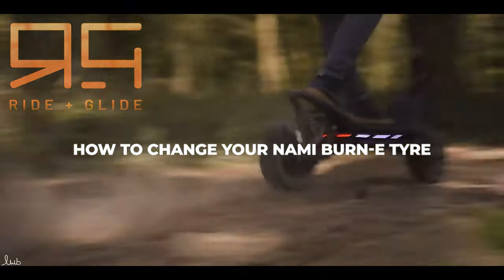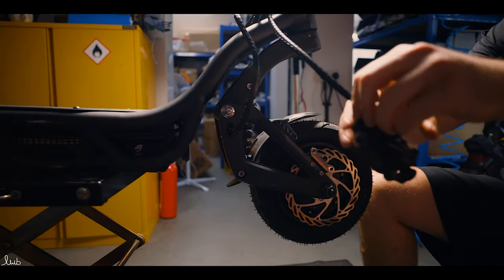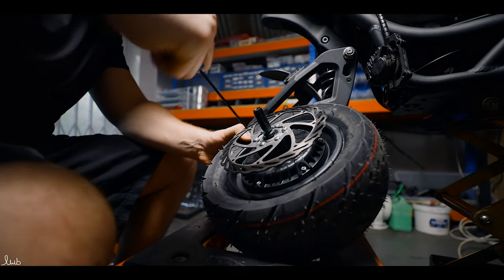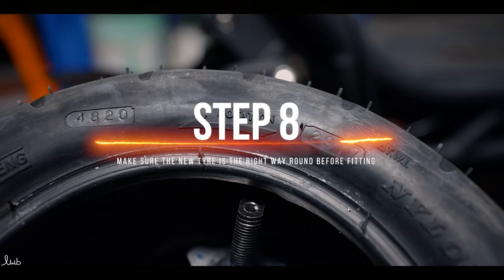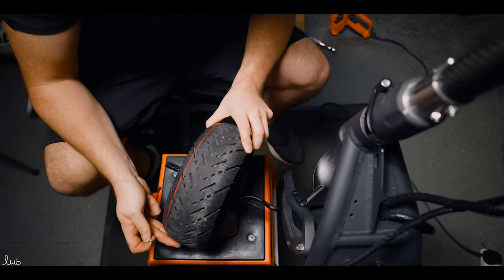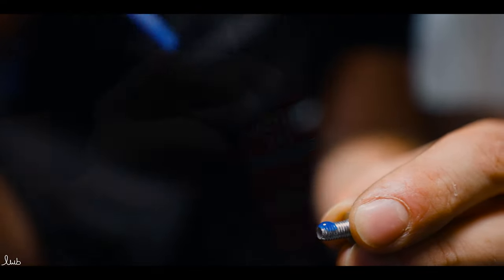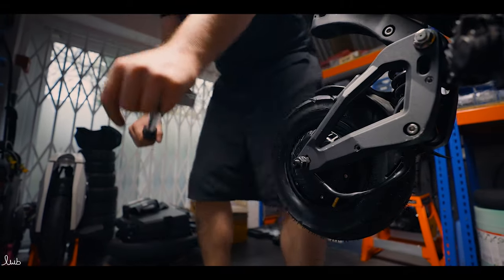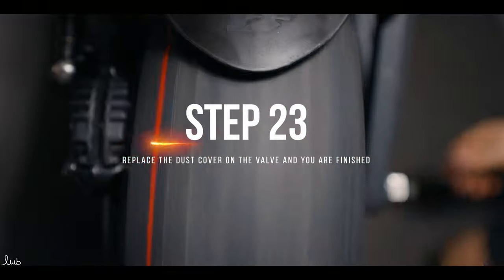Nami Burn-e Tyre Change Tutorial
Step 1 – deflate the tyre by removing the valve core

Step 2 – Remove the motor cable clips

Step 3 – Remove the calliper

Step 4 – Remove the wheel nuts and washer being careful to support the wheel

Step 5 – Heat the disc screws and then remove them as well as the disc

Step 6 – Break the tyre bead

Step 7 – Insert the tyre levers and use the scissor technique to remove the tyre

Step 8 – Make sure the new tyre is the right way round before fitting

Step 9 – Use tyre paste to lubricate the bead

Step 10 – Press the tyre down over the rim

Step 11 – Use the tyre leavers to ease the tyre onto the rim at one end

Step 12 -  Repeat the process until the tyre is seated

Step 13 – Now replace the valve core

Step 14 – Inflate the tyre to near maximum PSI to seat the bead

Step 15 – Reduce PSI for personal preference

Step 16 – Clean up the wheel before refitting

Step 17 – Replace the disc making sure it is facing the right way

Step 18 – loctite disc screws before fixing

Step 19 – Replace the washers and slide the wheel onto the swingarms make sure it is the right way round

Step 20 – Add Loctite to both sides of the axel and torque axle bolts to manufacturers guidelines

Step 21 – Replace motor cable clips and use Loctite on the screws

Step 22 – Replace the calliper and use Loctite on the screws

Step 23 – Replace the dust cover on the valve and you are finished.